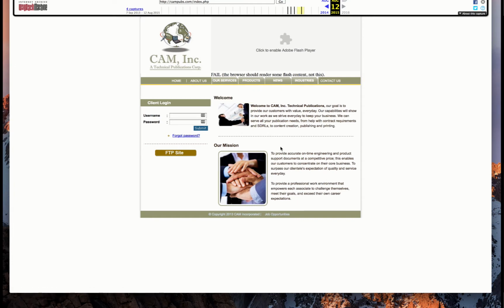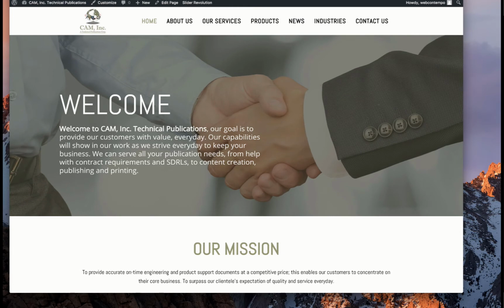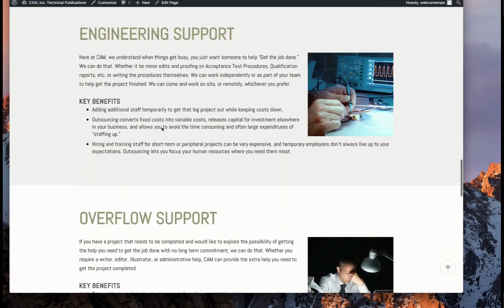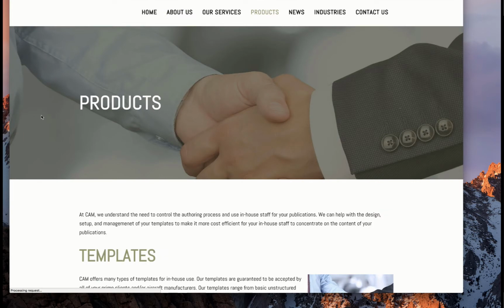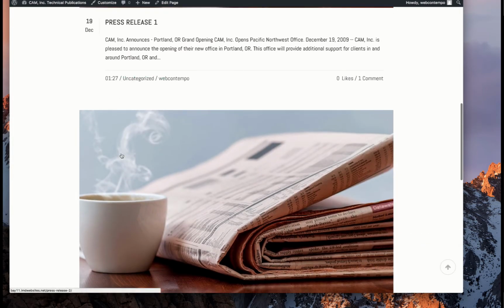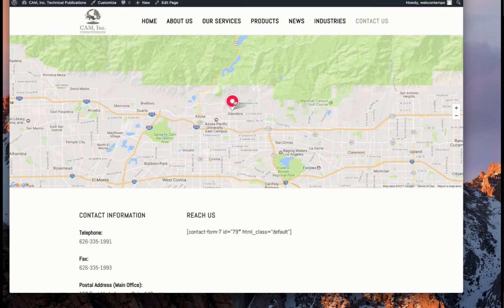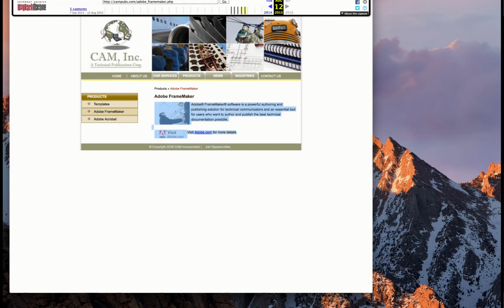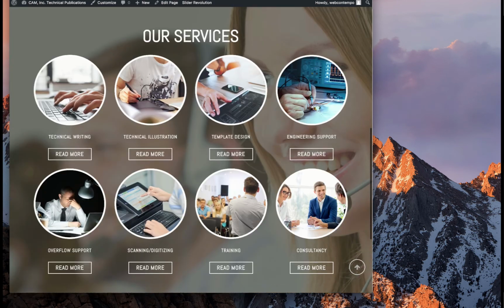Before & After - B2B Document Website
Watch us take a dead site from Archive.org and breathe new life into it with the Bridge theme.